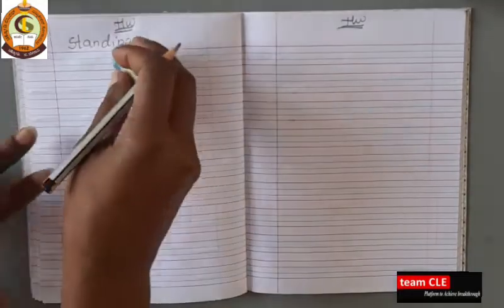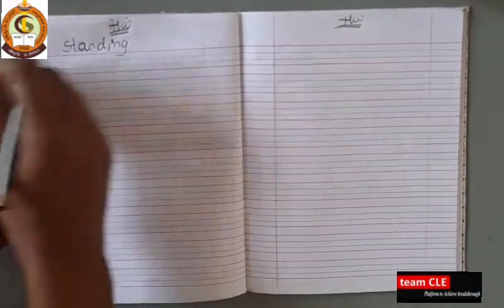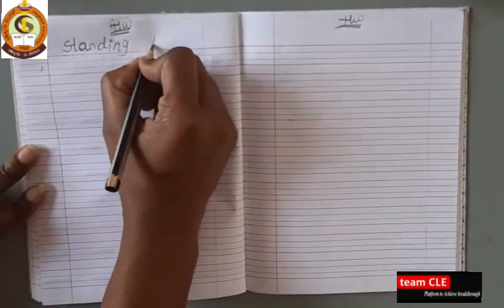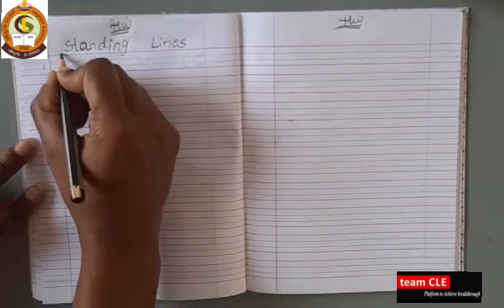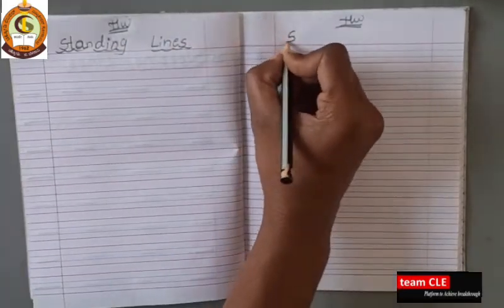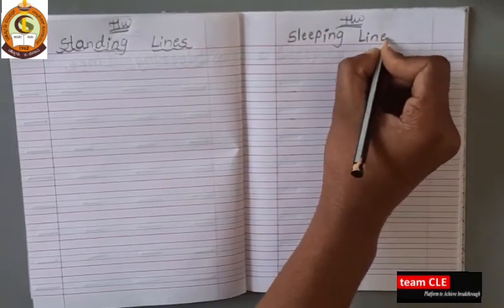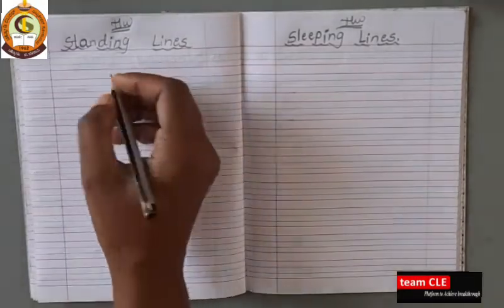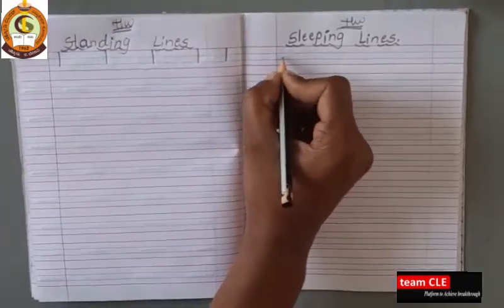CLASS LKG ENGLISH How to write the Patterns☆StandingLines☆Sleeping Lines in 4 Line notebook